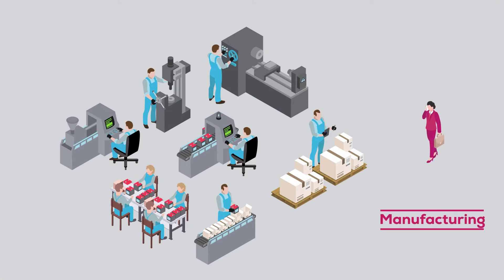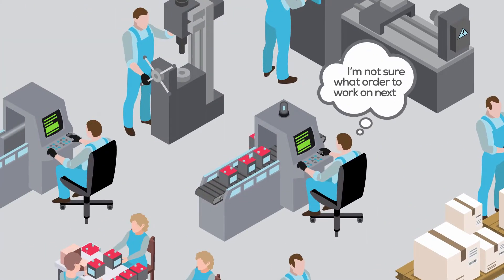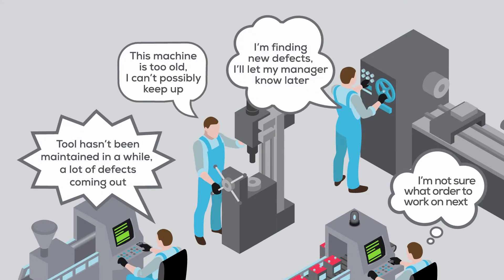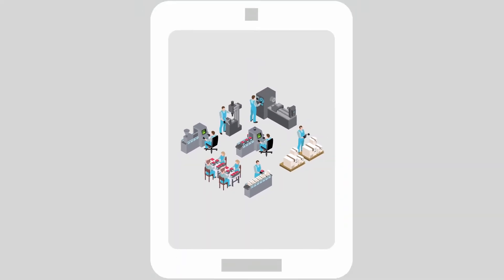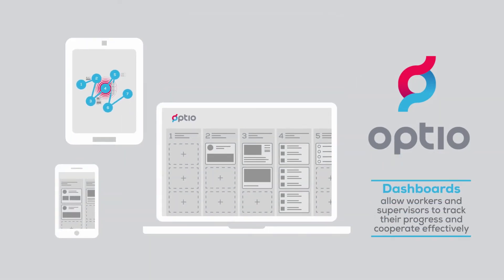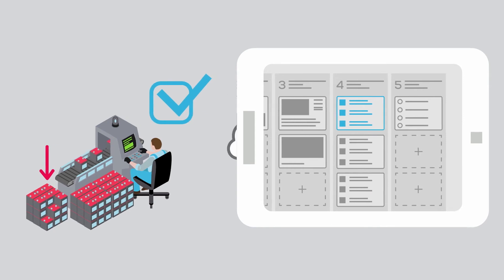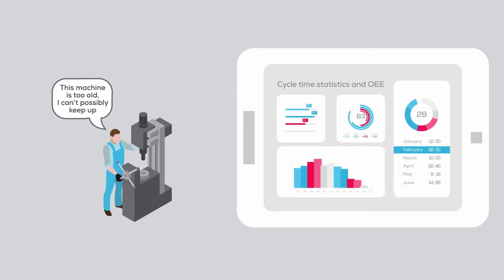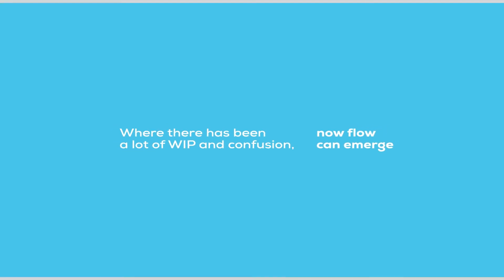Optio - digitize your material and information flow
Manufacturing is all about maximizing customer value.
Issues that become obvious, such as an order being late, often indicate larger underlying problems, far worse than the time lost in tracking things down.

The reasons for the delay might be due to poor scheduling, lack of coordination among workers, incomplete work instructions, deferred maintenance, machines being too old or underreporting of defects, among many others.

Instead of getting stuff done, many factory managers are constantly busy fighting fires.

Introducing Optio:  Optio digitizes the flow of materials and information allowing real-time management of the factory floor. Dashboards allow workers and supervisors to track their progress and communicate with each other. Workstations and their associated Work-in-Process can be seen at a glance, making it easy to see where an order is and its remaining lead time.

To solve the root causes, Optio allows:
Work instructions to be added to digital Kanban cards,
balancing production in real-time to meet demand, custom report buttons to report defects and improve preventative maintenance, measure cycle time and Overall Equipment Effectiveness to identify which machines and processes can be improved to increase ROI.

Where there has been a lot of Work-in-Process and confusion, now flow can emerge. Get in touch now to set up a demo and explore the easy-to-use tools that will help you to see clearly what is going on on your manufacturing floor and maximize customer value.